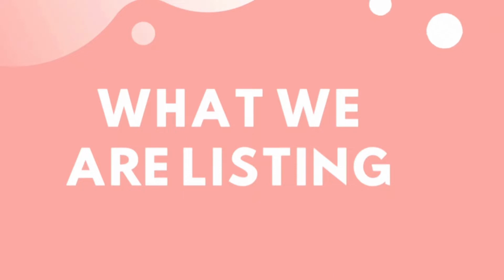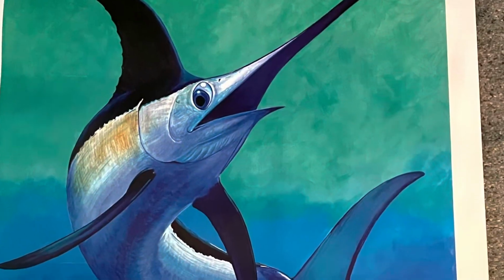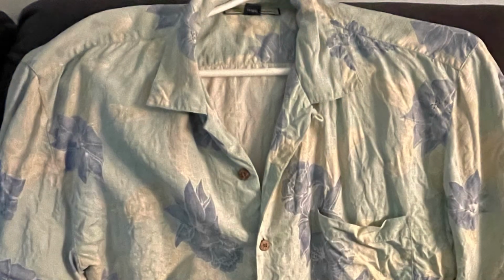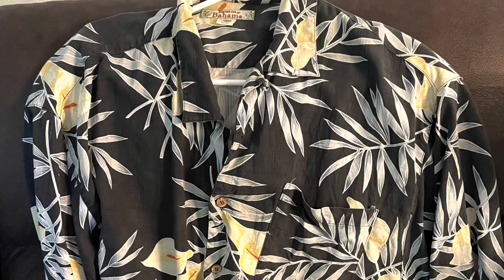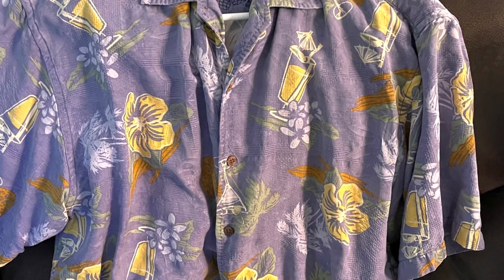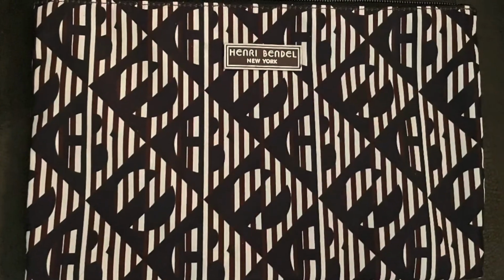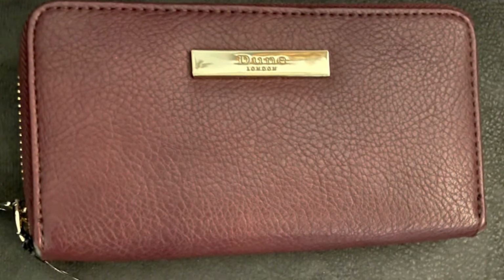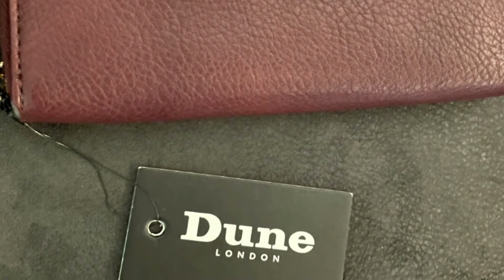What To List for Summer on eBay Mercari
See what I am listing for the summer on eBay & Mercari.

Each episode we give you tips and secrets for selling on eBay, Mercari, Poshmark and more formats. We come out with new episodes most Mondays and Fridays.

We have been resellers for over 20 years and want to bring you ALL OUR TIPS AND SECRETS!

Also, if you like us, you can buy us a cup of coffee on our youtube home page by clicking on the banner where it says "Buy us a cup of coffee." Or by clicking on “thanks” when watching a video.

Our main EBay store is

I am RockinRobin on Facebook.

Sign up for Mercari and get up to $30.

Join me on Poshmark—my favorite app to buy & sell fashion and more.

Also watch our second channel - RockinRobin 103

Join TubeBuddy - TubeBuddy is a FREE browser extension & mobile app that integrates directly into YouTube to help you run your channel with ease.

To join tubebuddy, an amazing way to grow your channel, go

If you are interesting in using prodvigate to promote your channel